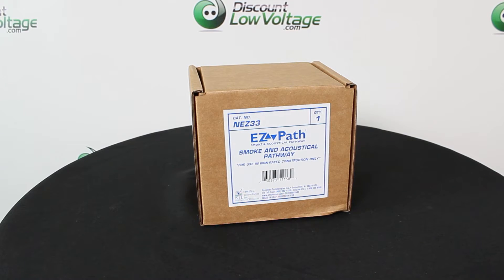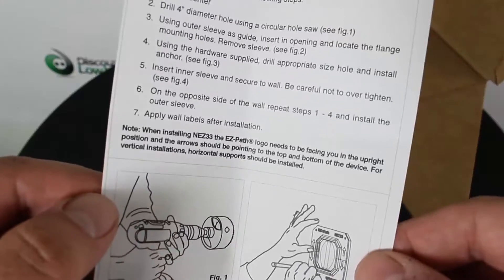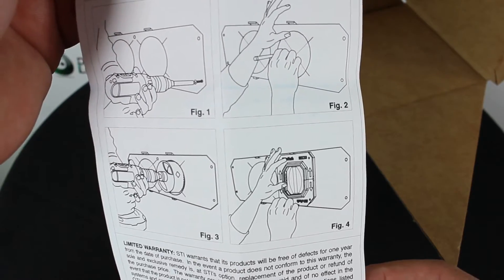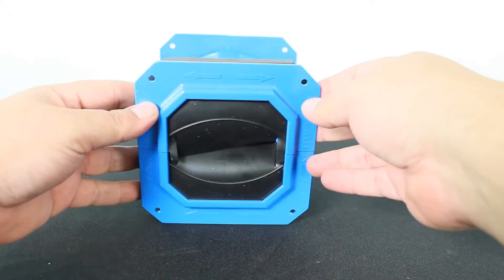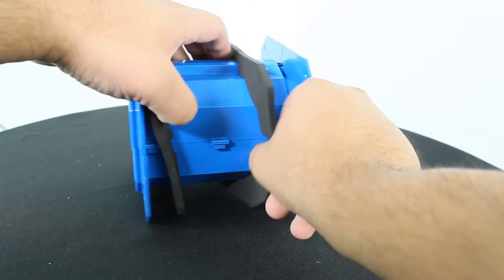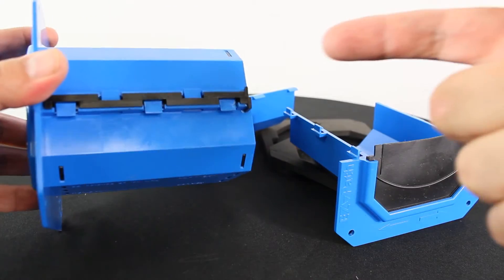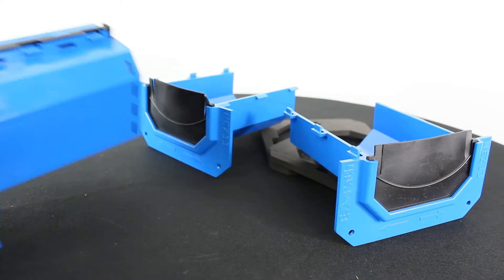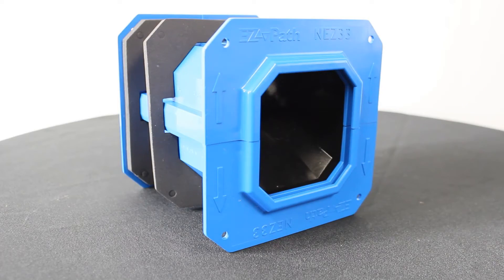Specified Technologies NEZ33 EZ Path Smoke and Acoustical Pathway Device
This new addition to the EZ-Path® family will improve the way cables are pulled through barriers. The original EZ-Path® Fire Rated Pathway is the perfect choice for fire-rated construction (including smoke barriers, a particular type of smoke resistant barrier that carries a fire rating). The new EZ-Path® Smoke & Acoustical Pathway can be used throughout the rest of the non-rated barriers (including smoke partitions, a non-rated smoke resistant construction). Eliminate metal sleeves, protect sensitive cables, make easy cable moves, additions and changes without the need to remove or replace sealant, putty or foam, or open and close a sleeve with the EZ-Path® System.

For Non-Rated Construction: EZ-Path® Smoke & Acoustical Pathway allows for easy, smooth cable changes while offering maximum cable protection and management. In addition to air, environmental and smoke sealing, the EZ-Path® Smoke & Acoustical Pathway offers exceptional acoustical performance while maintaining a clean, engineered appearance.

For Smoke Partitions: EZ-Path® Smoke & Acoustical Pathway allows for easy, smooth cable changes without the need for caulk or putty while maintaining excellent acoustical performance. Managing and protecting your cables in smoke partitions is now easier than ever thanks to its clean, engineered design and easy installation!

Designed for easy installation in non-rated floors and walls, these pathways have been tested and approved cable capacities ranging from 0 to 100% visual fill. In these installations, the device does not require mechanical attachment to either the wall or the wall framing and may be installed after the wallboard has been installed. With it’s split body design, the device can be easily disassembled and installed around previously installed cables in existing construction.

EZ-Path® NEZ33 Smoke & Acoustical Pathway provides exceptional cable capacity. A single unit installed in a wall exceeds the cable carrying capacity of a 4” (102 mm) sleeve utilizing typical putty firestop systems (35% cable loading). Multiple ganged devices utilizing available duplex, or quad wall plates provide additional capacity or segregation of cables by use, type, installer or vendor as desired.